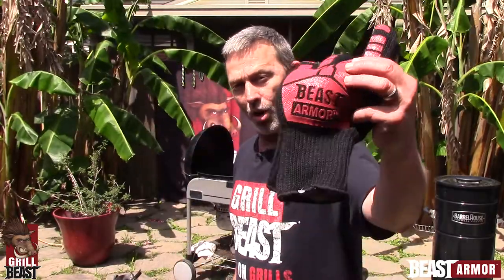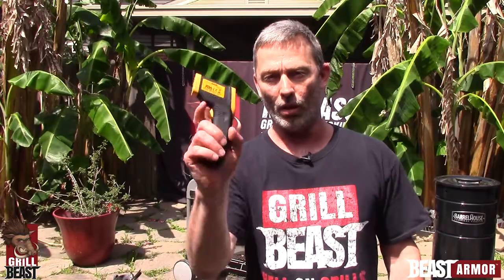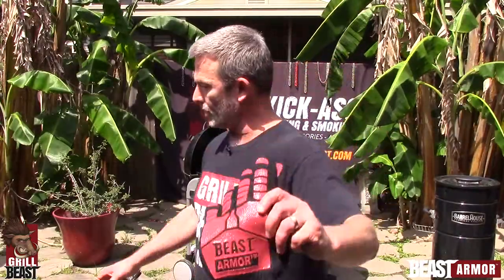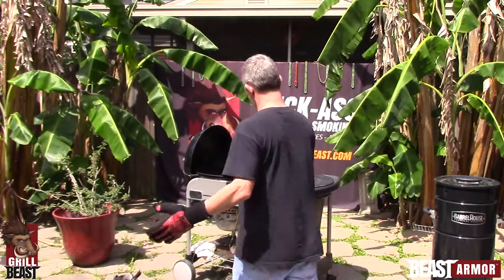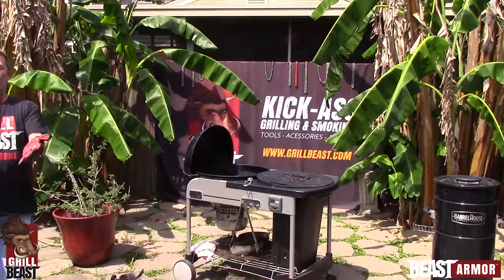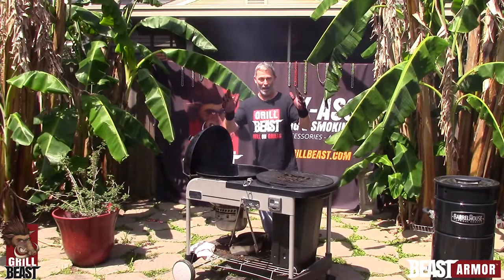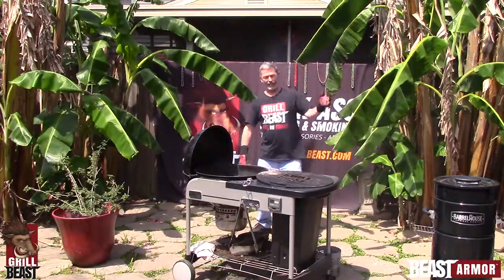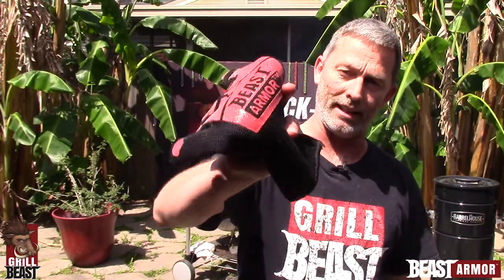Beast Armor - Retargeting - Chimney & Coals - 4.4.17